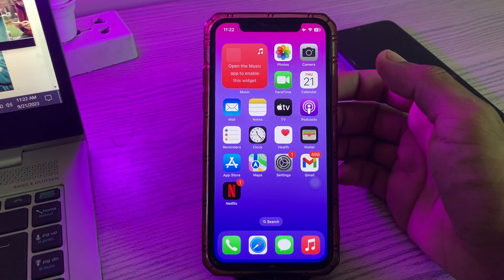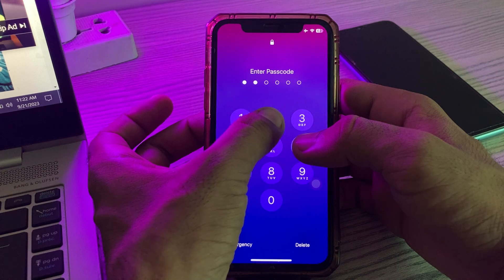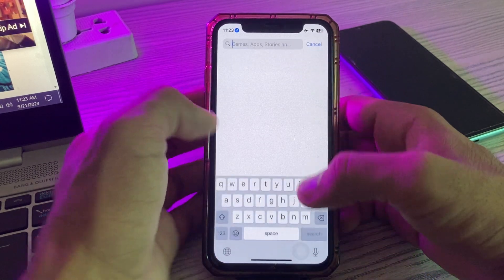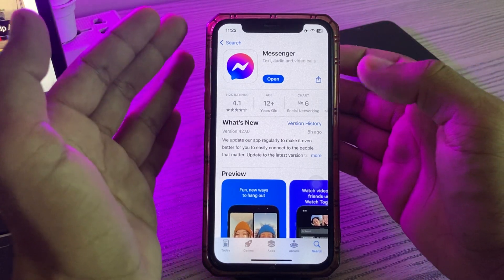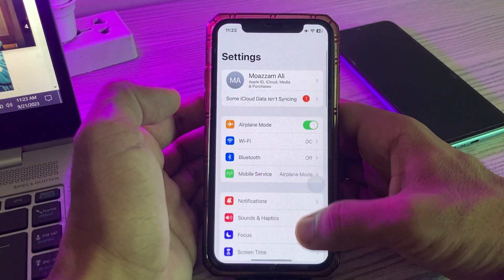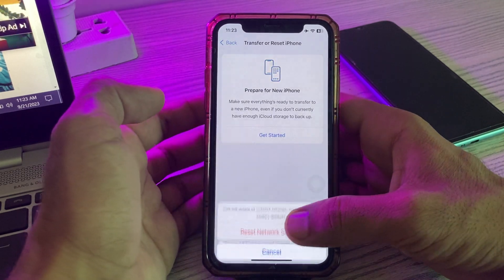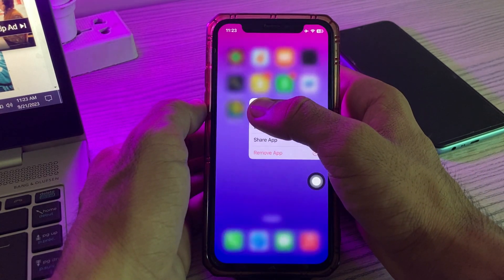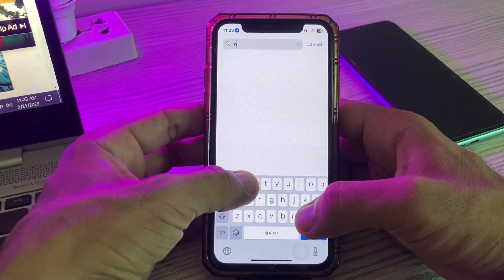Facebook Messenger Not Working After iOS 17 Update Quick Solutions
Facebook Messenger Not Working After iOS 17 Update Solved
iOS 17 Facebook Messenger Not Working